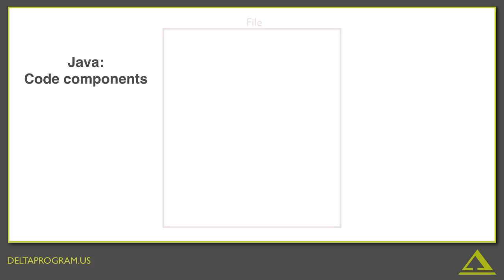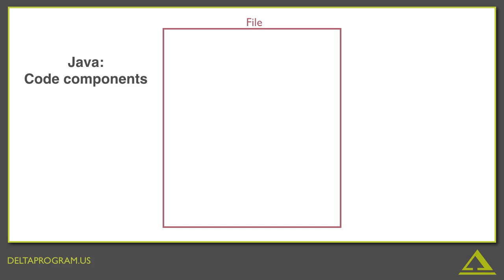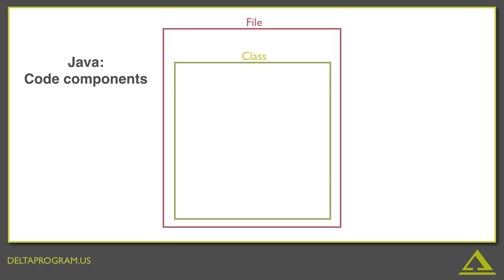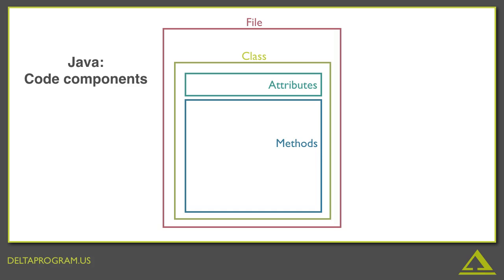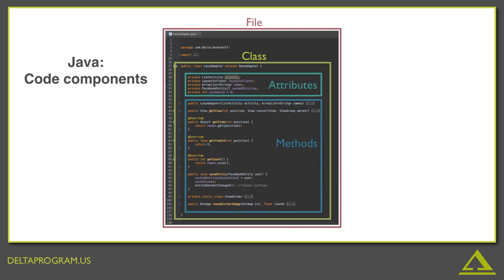Easy way to become an Android Engineer from Scratch (3 Files, Packages, Classes, Methods)